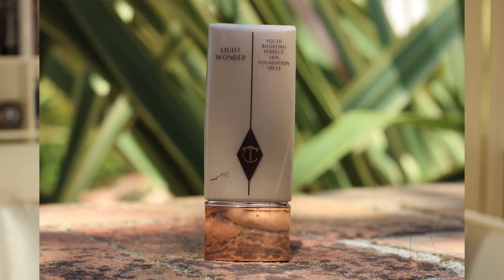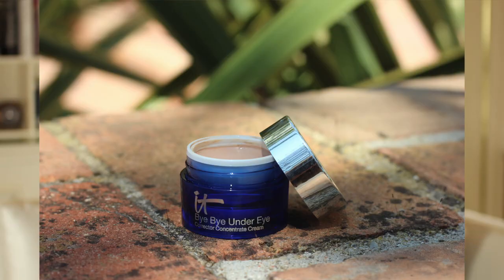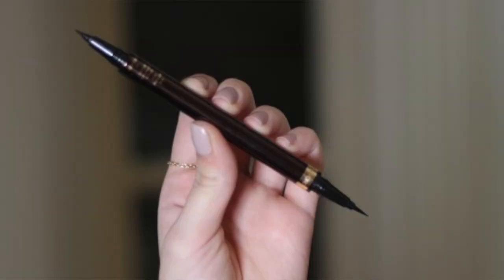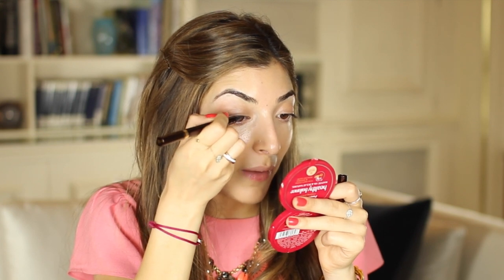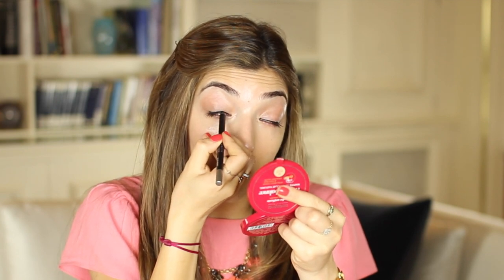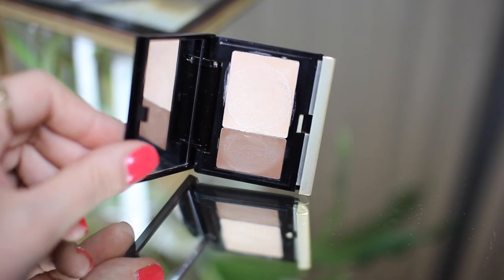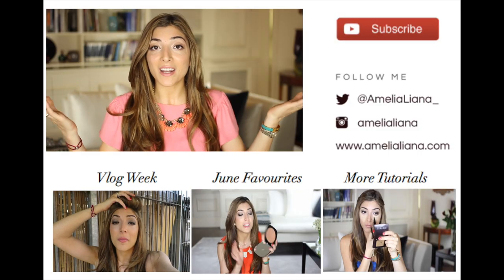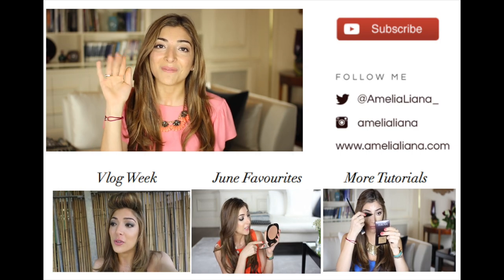'No Makeup' Makeup Tutorial | Amelia Liana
Shocker of the day is that I’m not in my usual makeup look! Hello natural, minimal makeup.

I’m wearing…
Nails - Maybelline Super Stay in Hot Salsa
Top - Zara